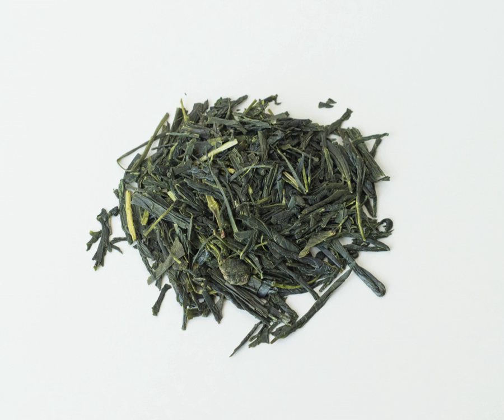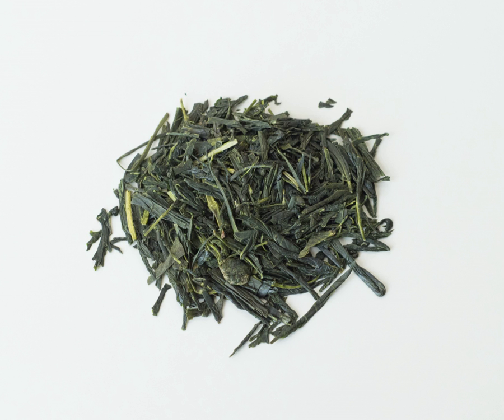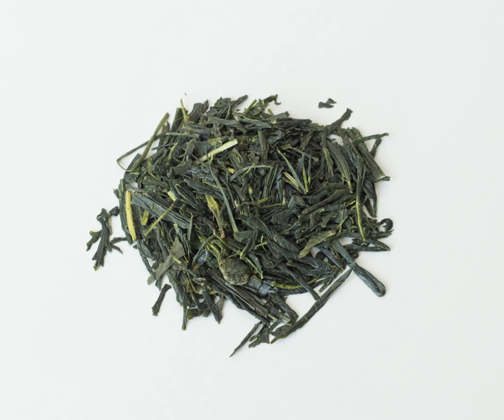Bancha | Wikipedia audio article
This is an audio version of the Wikipedia Article:
Bancha

00:00:11 undefined
00:00:37 undefined

- Socrates

SUMMARY
Bancha (番茶) is a Japanese green tea. It is harvested from the second flush of sencha between summer and autumn. (The first flush is harvested for shincha.)